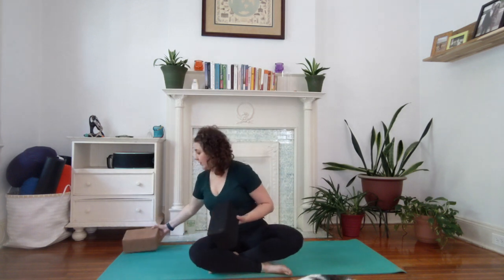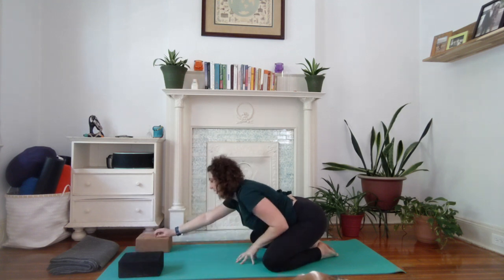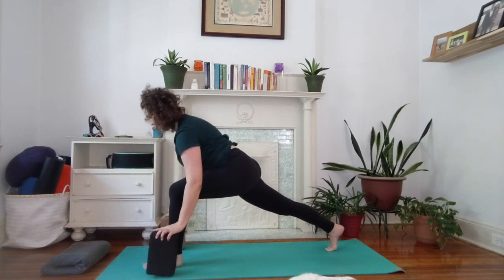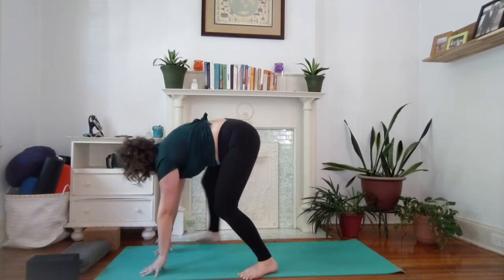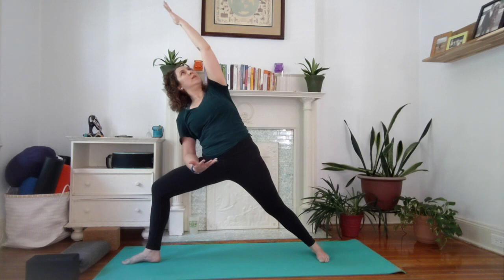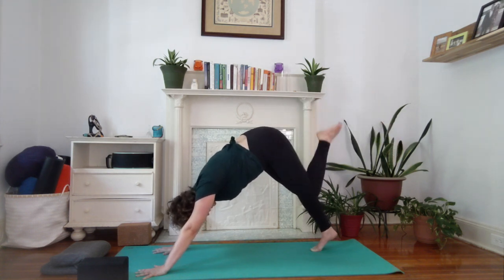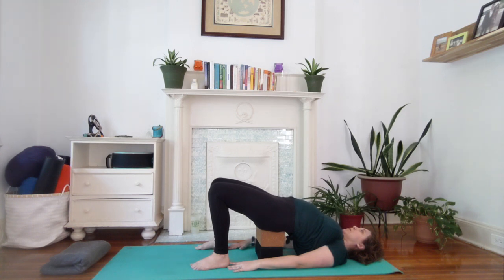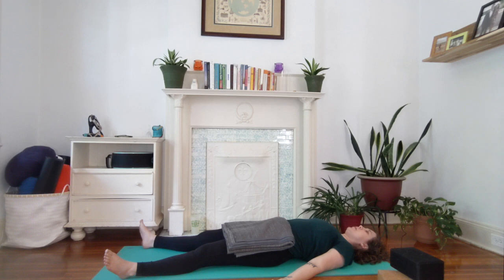Wednesday Flow at Home 4/29/20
In this sixth of many Wednesday video practices during social distancing we focus on length and extension of the spine. 100% of donations will be spread across the Food Bank of Southeastern Virginia, local domestic violence shelters, and businesses who are struggling during the pandemic.

Once we reach 100 subscribers we can soon qualify for a unique URL to share with you that isn't 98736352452 characters long!

Thank you for bringing the Bhav!